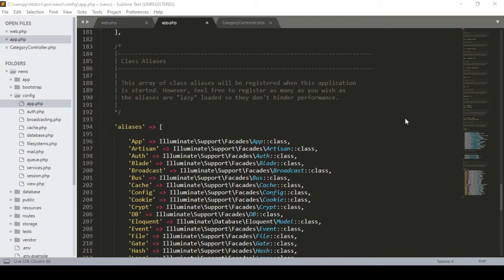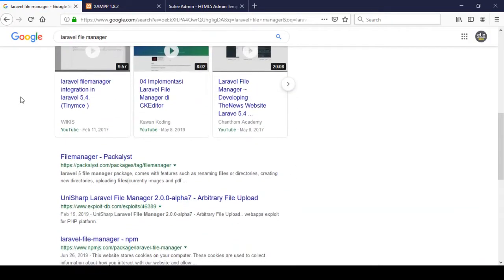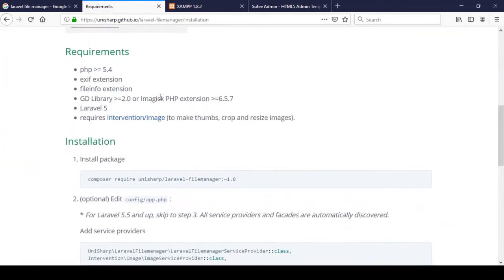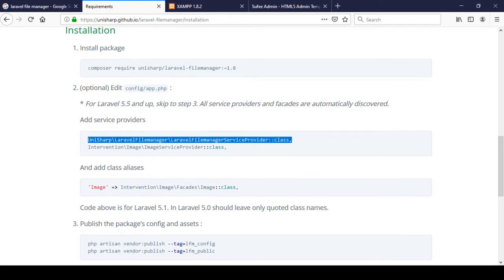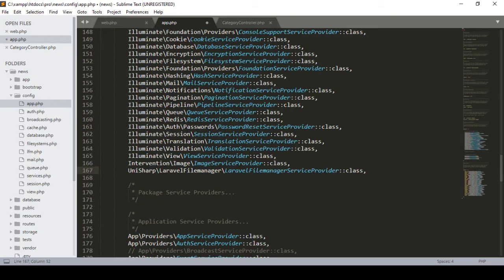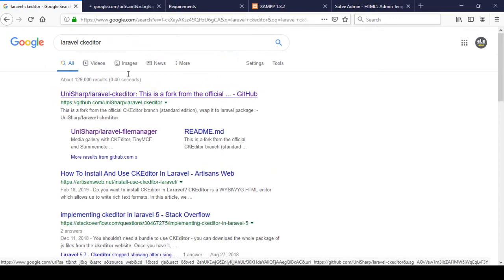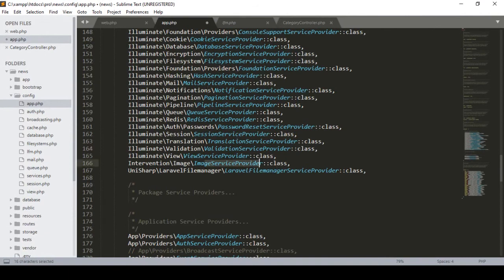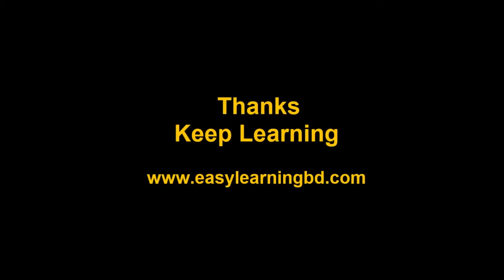Laravel Tutorials From Scratch [Part 21] - Unisharp Laravel Ck Editor.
In this video, I will talk about Unisharp Laravel Ck Editor  and How its Work. Also we will discuss installing and uses of laravel CK Editor.

CKEditor is a WYSIWYG rich text editor which enables writing content directly inside of web pages or online applications. Its core code is written in JavaScript and it is developed by CKSource. CKEditor is available under open source and commercial licenses.

Routing
Controllers
Models & DB Migrations
Blade Templates/Views
Authentication & Access Control
CRUD Functionality
File Uploading
Roles
Permissions
Laravel Pagination
News Portal
Sufee Admin LTE 5
Much More...